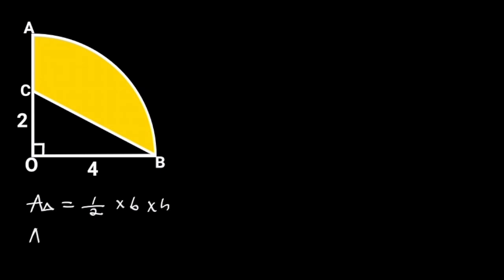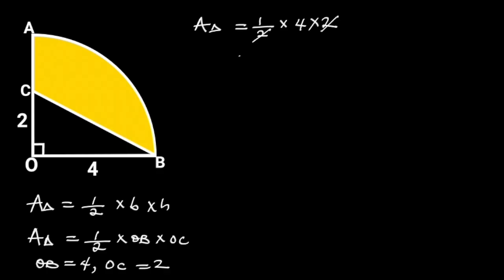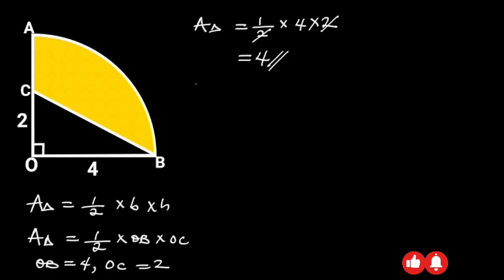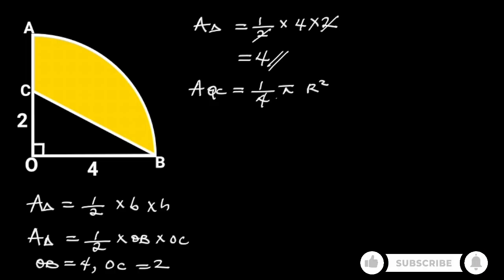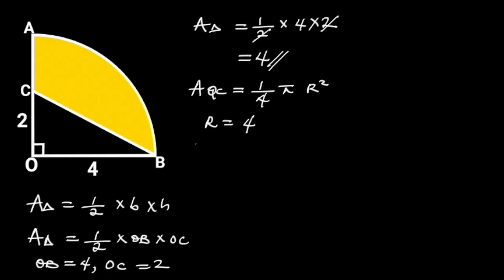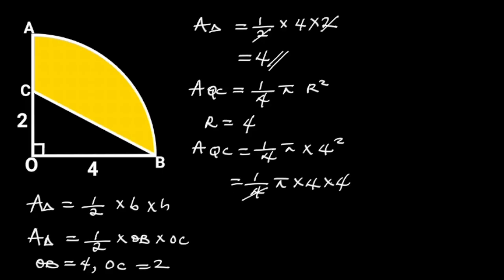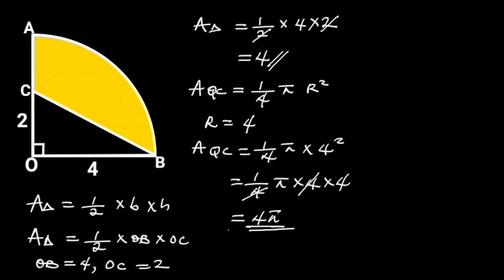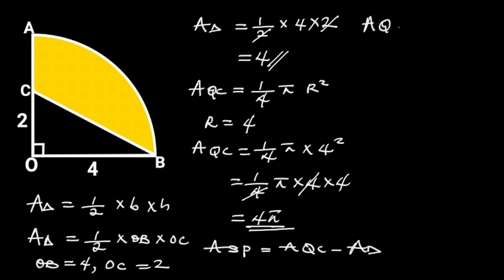Can You find The Area of The Shaded Portion?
Geometry, difficult question, Area of shapes, Area of quarter circle
Area of shaded portion.